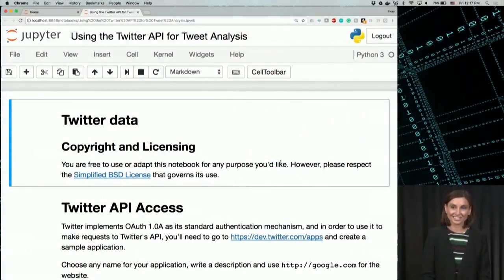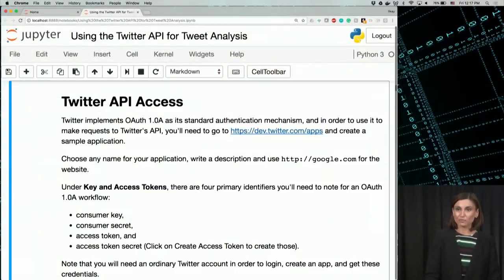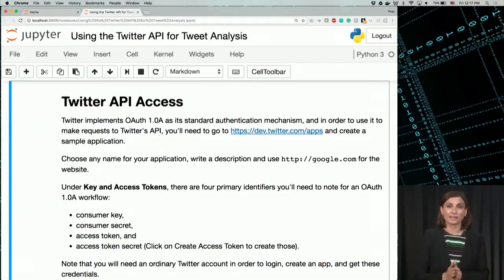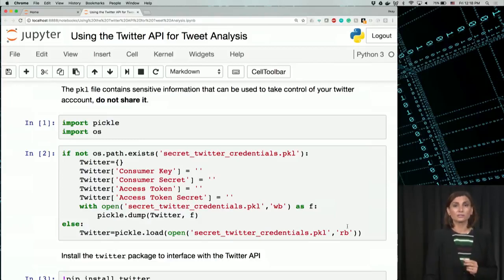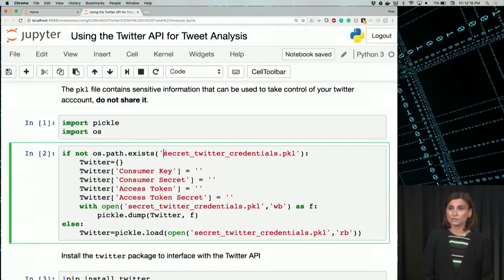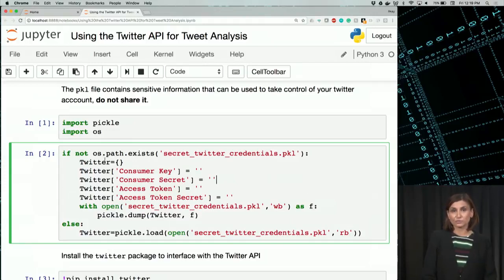120 Access the Twitter API